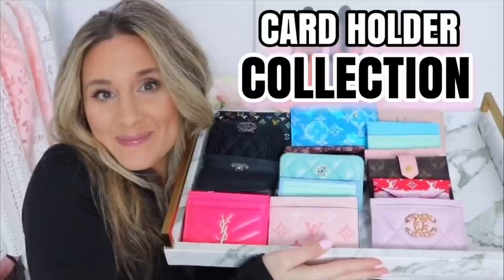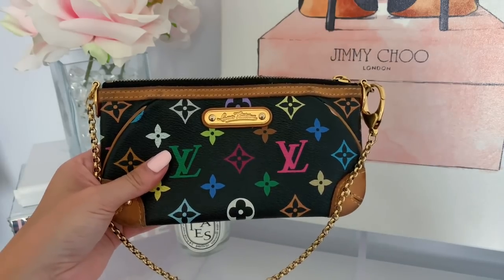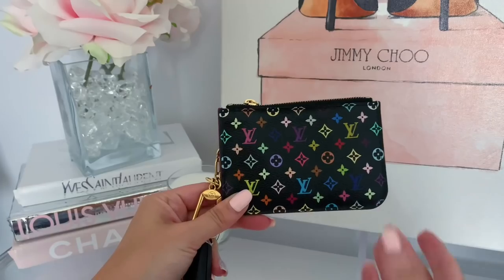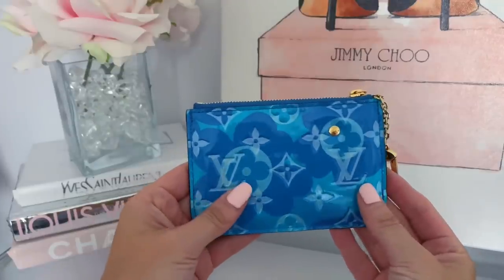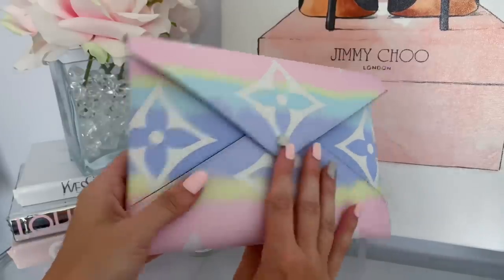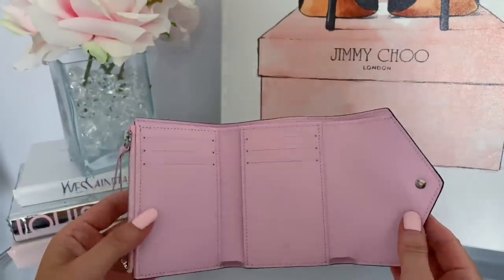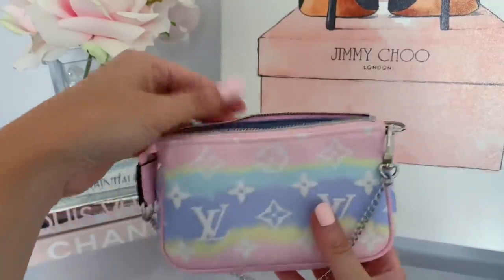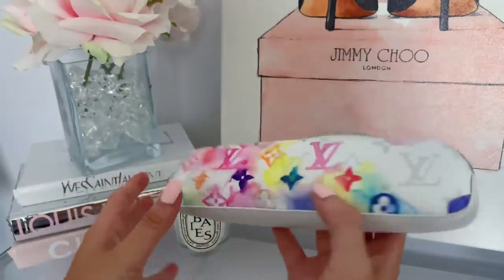MY LOUIS VUITTON SEASONAL COLLECTION - ESCALE, WATERCOLOR, MULTICOLOR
Lilly Pullitzer Elsa Top
Kendra Scott Dani Earrings

Q&A - ANSWERING ALL OF YOUR BURNING QUESTIONS - MY JOB, MORE BABIES, WHY DID YOU START A CHANNEL?